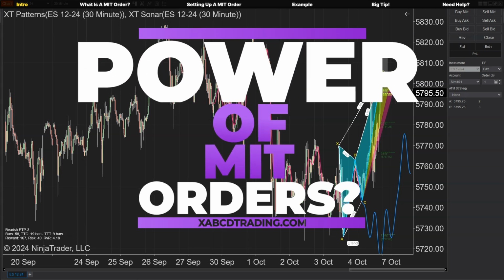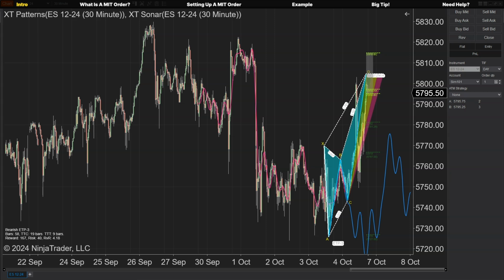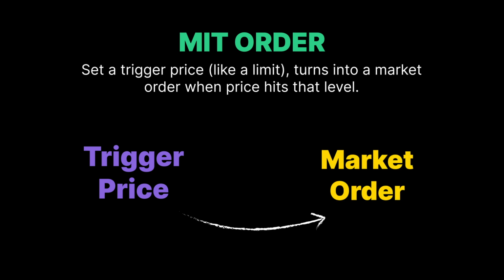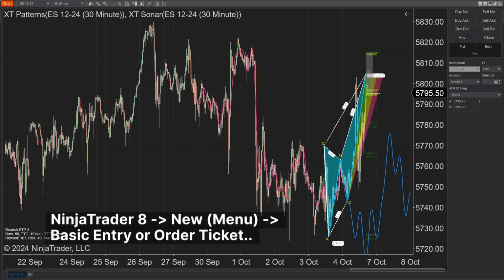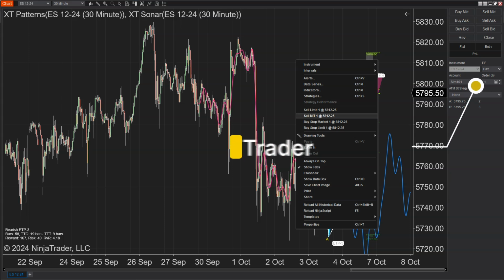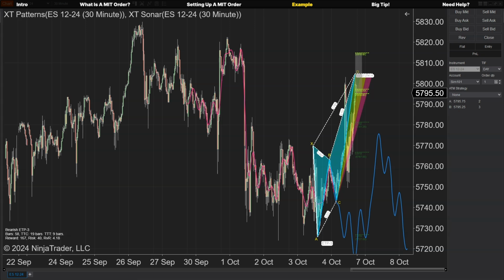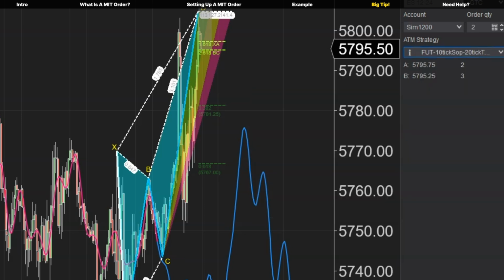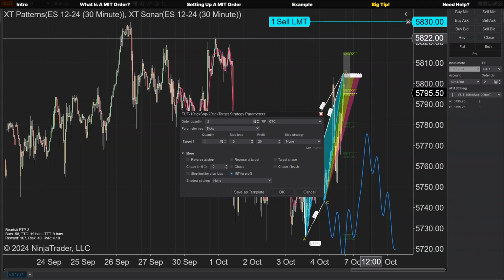How To Correctly Use A Market If Touched (MIT) Order? (Don't Miss Out!)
In this video, we break down Market If Touched (MIT) Orders-a strategic tool every trader should know. Based on our comprehensive blog post, we'll guide you through everything you need to understand and effectively implement MIT orders in your trading strategy.

🔍 What You'll Learn:
0:00 Introduction to Precise Trading
0:07 The Cool Tool in NinjaTrader
0:15 Why Use Market If Touched Orders
0:33 Updated Insights After 7 Years
0:44 How to Set Up Market If Touched Orders
1:03 Chart Trader Walkthrough

What Are MIT Orders?
Get a clear definition and understand how MIT orders function in the trading environment.

How Do MIT Orders Work?
Step-by-step explanation of placing MIT orders and how they execute when specific price levels are reached.

Benefits of Using MIT Orders:
Discover the advantages, including automated trading and improved execution efficiency.

Potential Drawbacks:
Learn about the limitations and risks associated with MIT orders to make informed decisions.

Practical Examples:
Real-world scenarios illustrating how to effectively use MIT orders in different market conditions.

Tips for Implementation:
Expert advice on optimizing MIT orders to enhance your trading strategy and manage risk.

📈 Whether you're a beginner looking to expand your trading toolkit or an experienced trader aiming to refine your strategies, this video offers valuable insights into leveraging Market If Touched orders for better trading outcomes.

🔗 Read the Full Blog Article Here: Market If Touched Orders – XABCD Trading

About XABCD Trading:
XABCD Trading specializes in providing education and advanced tools for traders. From custom indicators to innovative analysis methods, we're committed to helping traders succeed in any market condition.